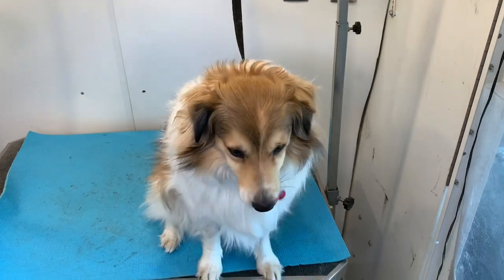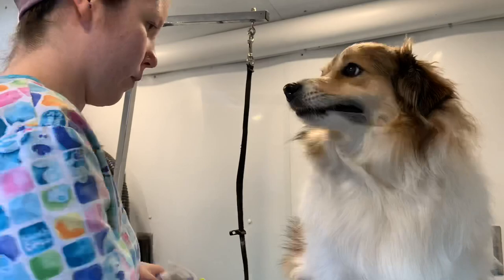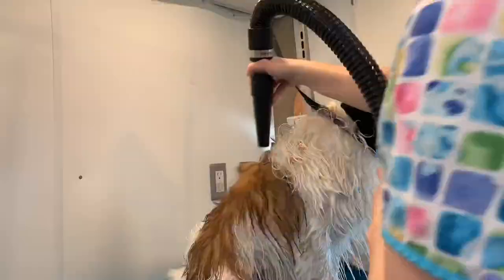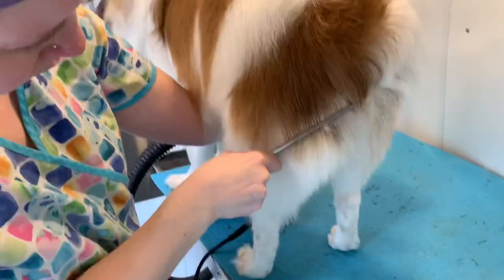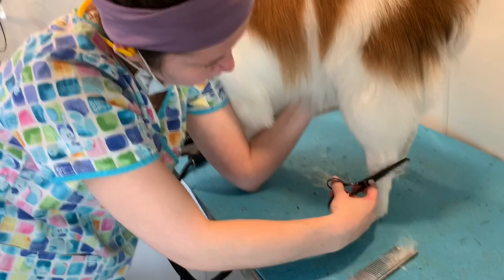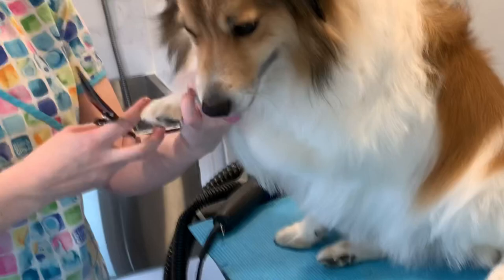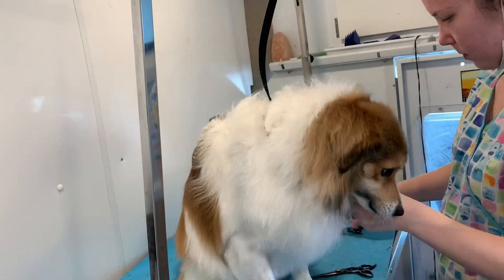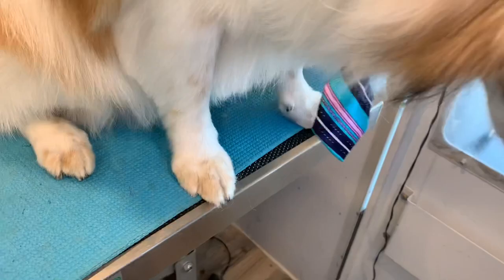Grooming a Rescue Shetland Sheepdog | How to Sheltie Groom | Mobile Pet Groomer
Check out this full groom walk through on my rescue sheltie, Boomer!
He usually takes me around an hour to do start to finish.
Savana 😊

Tools used:
Dematting Comb
Metal Comb
Furminator Rake
Zoom Groom(bath brush)
Happy Hoodie
Geib Black Pearl Shears: